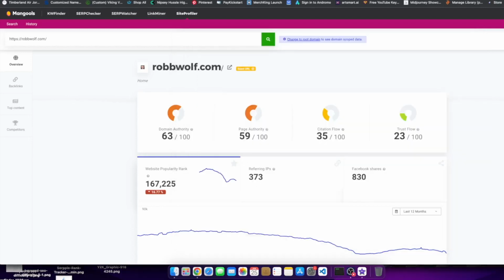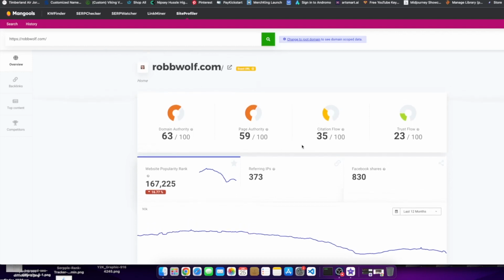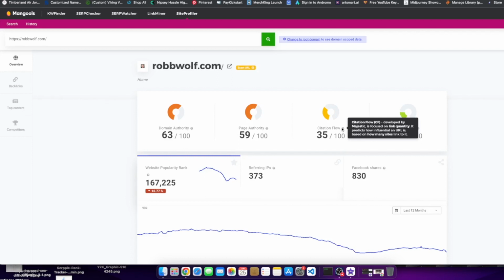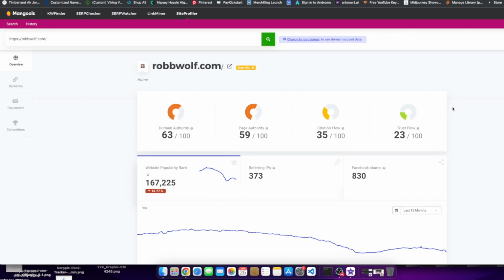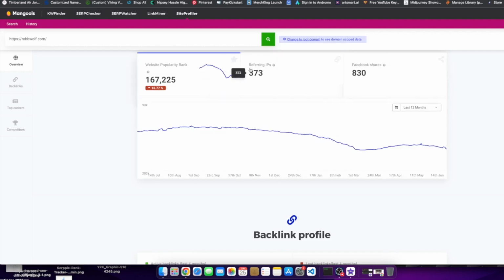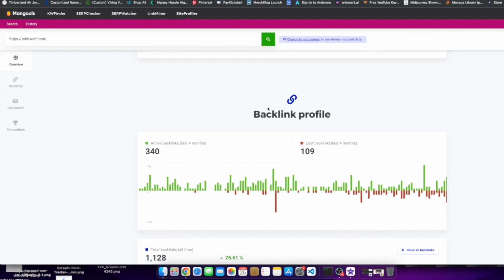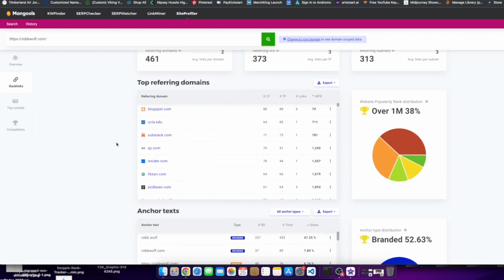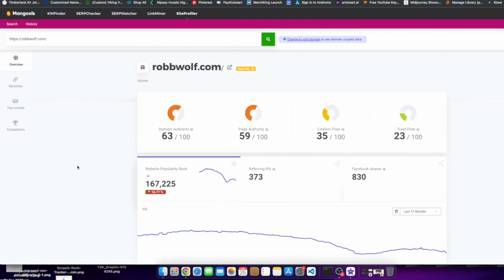Spy On Your Competitors Niche Sites - Mangools Site Spy